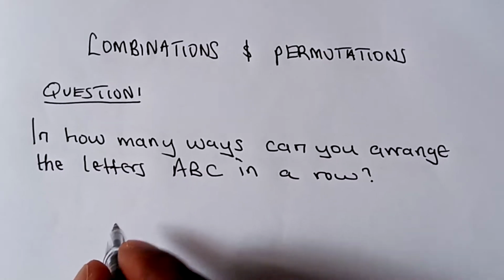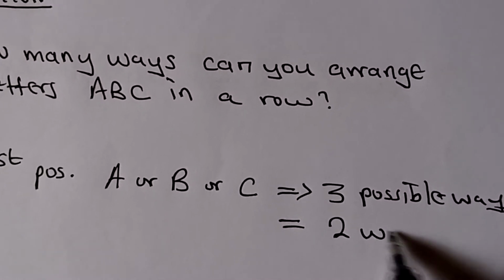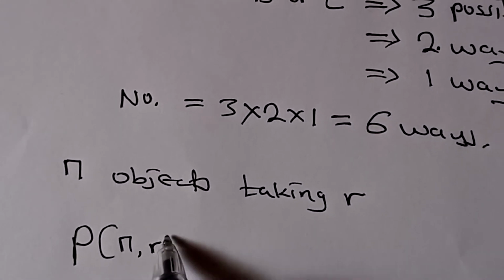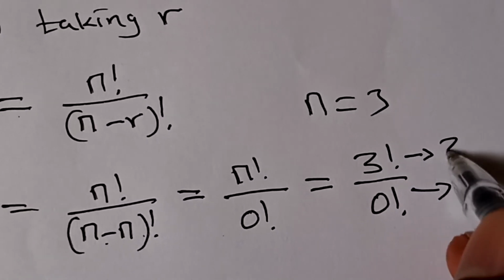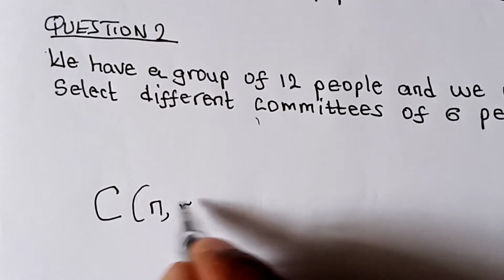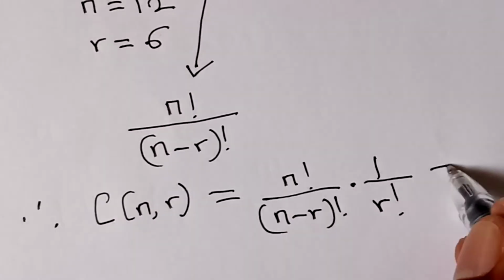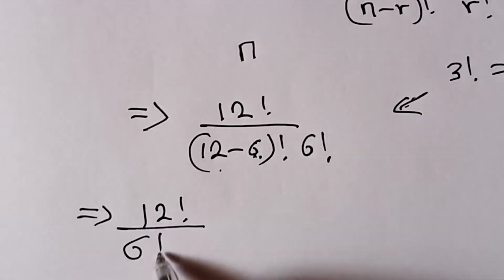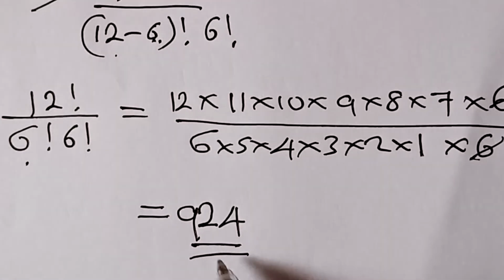PERMUTATIONS AND COMBINATIONS | Henry Njagi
The Advanced Counting made easy using Permutations and Combinations